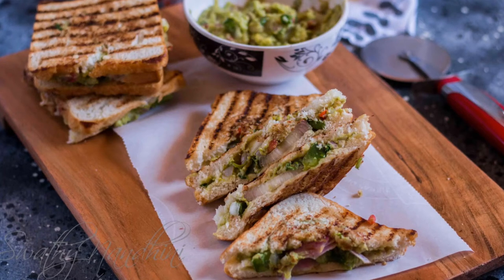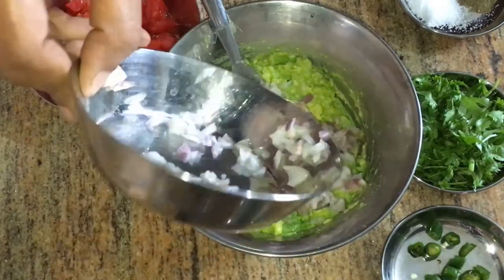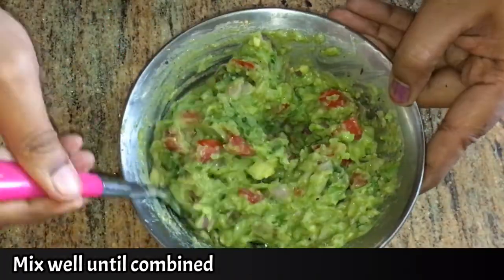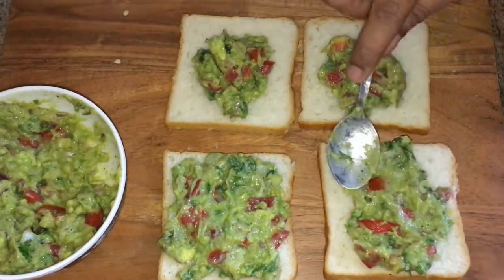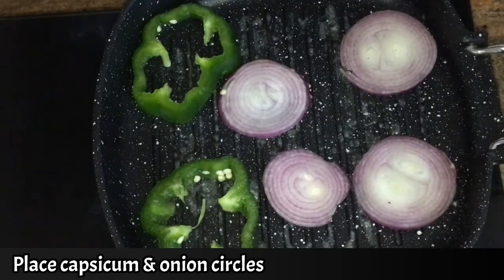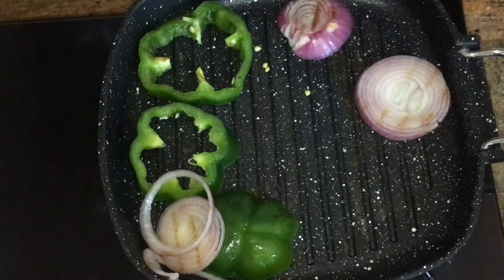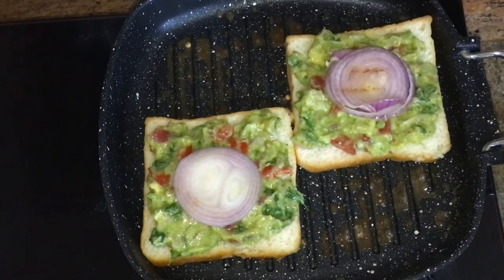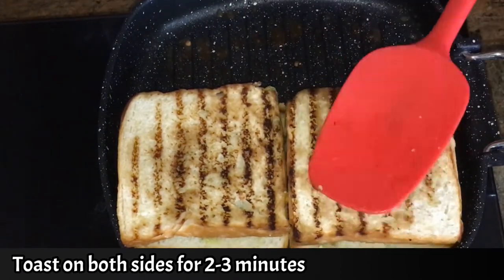GUACAMOLE SANDWICH / AVOCADO SANDWICH RECIPE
Guacamole sandwich is a quick breakfast that can be made in 10 minutes.

Follow my Playlist FOOD RECIPE VIDEOS for more recipe videos. Meet you in my next video...take care...